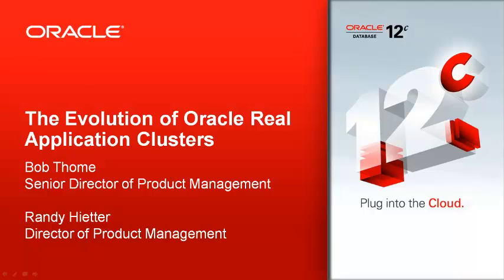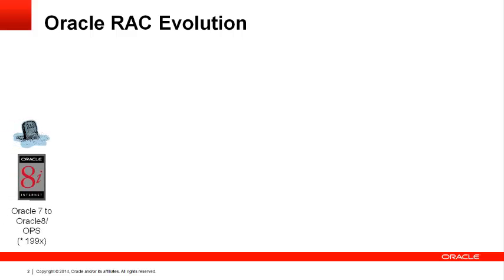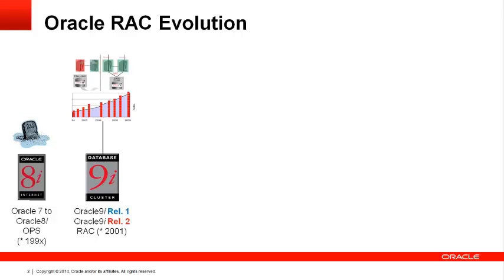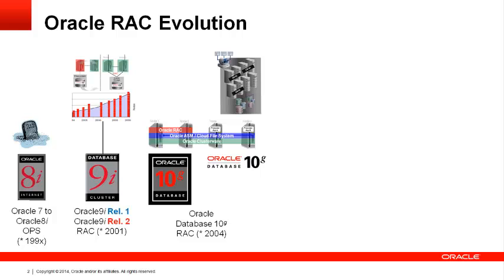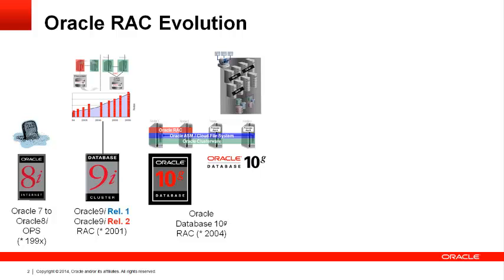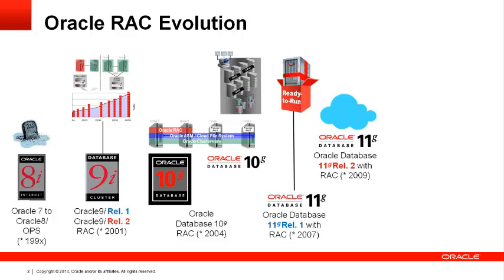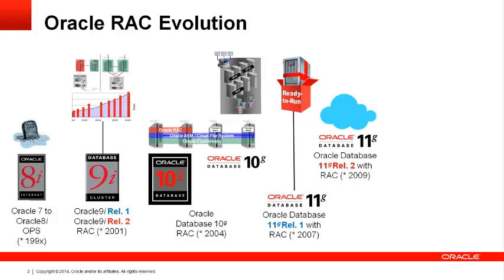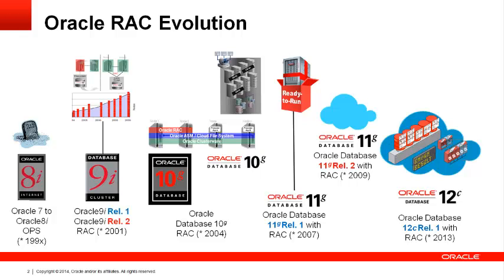Oracle RAC：25年の進化を10分で理解する（日本語字幕）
Oracle Real Application Clusters (RAC) 25年の進化を解説します。